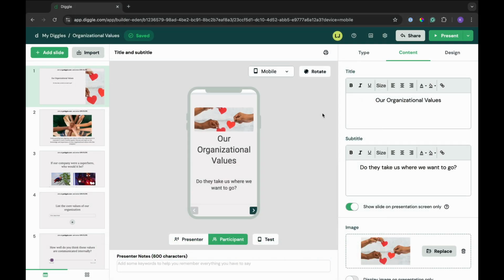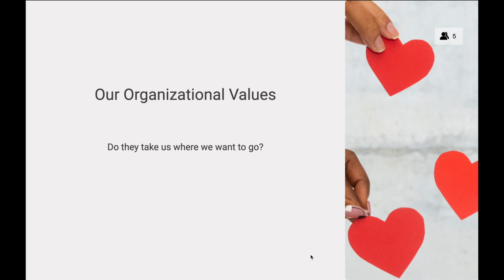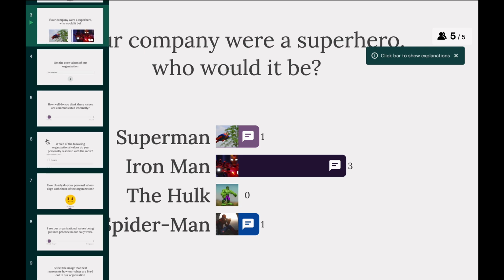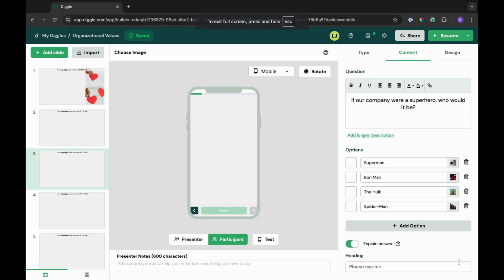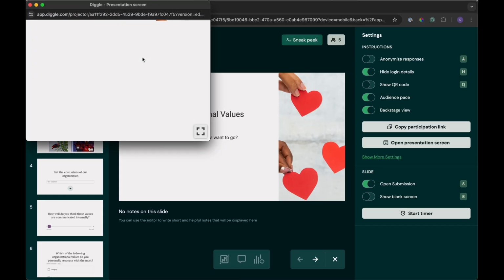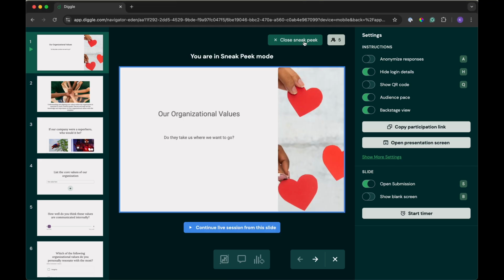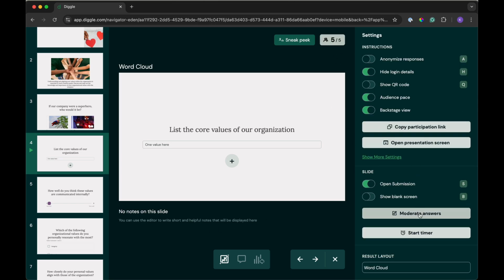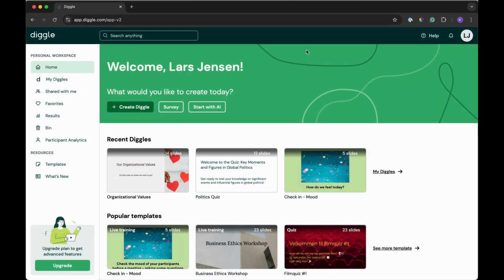Presentation Modes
This guide will take you through the different ways of presenting using Diggle: the Fullscreen mode and the Backstage mode.

00:00 – Introduction

00:10 – Fullscreen Mode

01:30 – Backstage Mode

if you're looking for more tips and tricks in using Diggle!